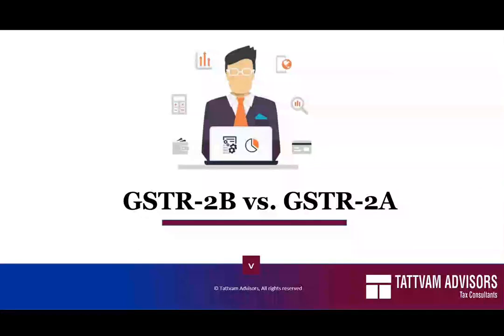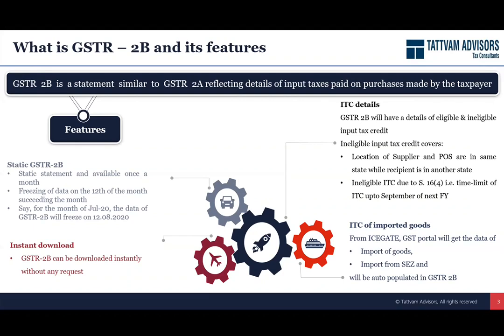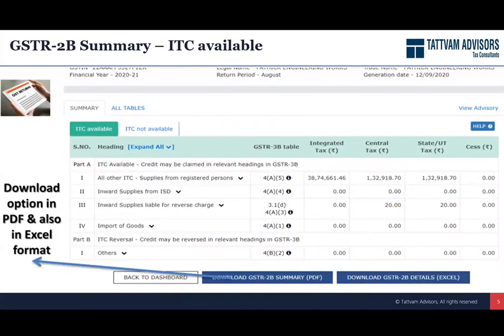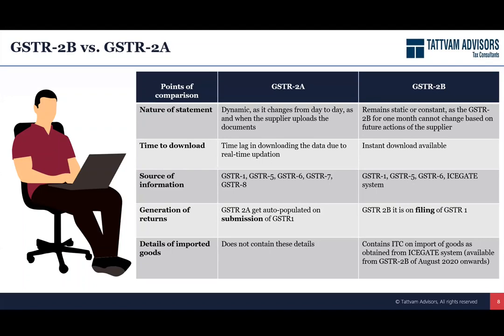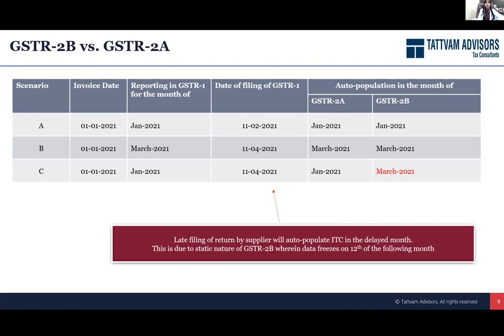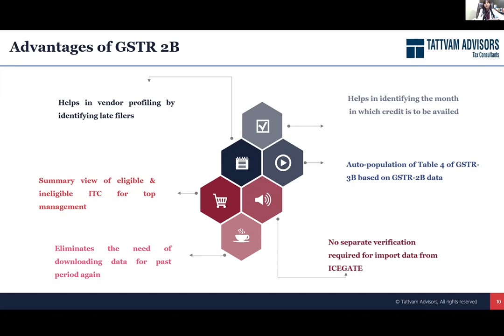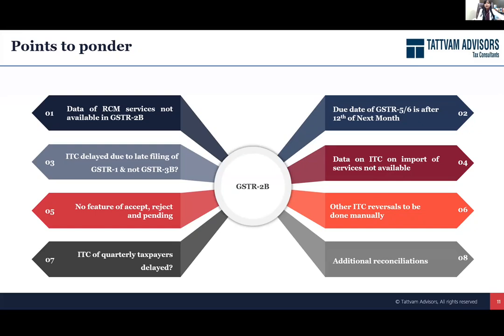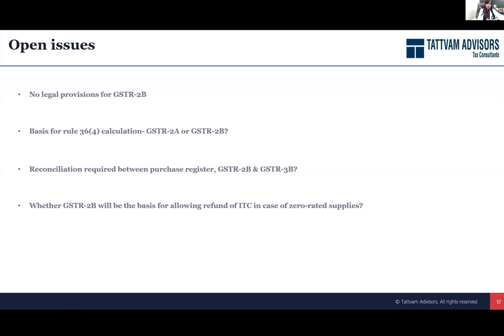All you need to know about GST2A v/s GST2B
By : CA Geetika Shrivastava
Tattvam Advisors